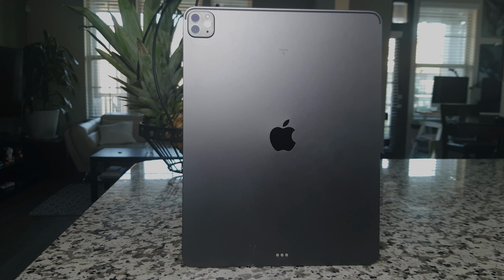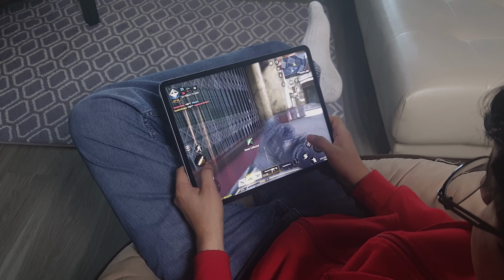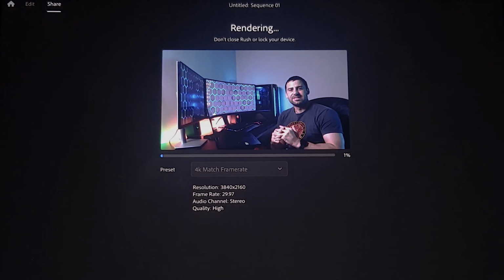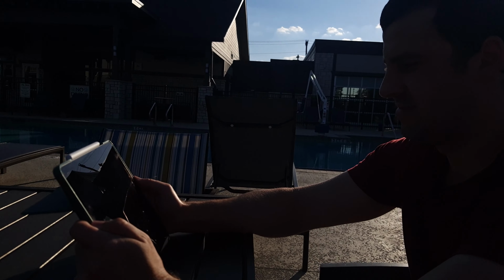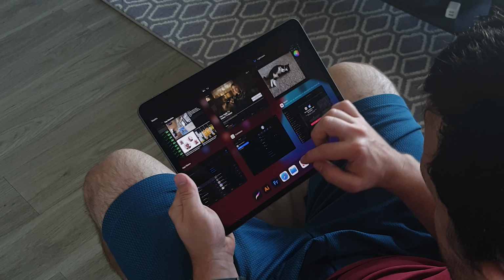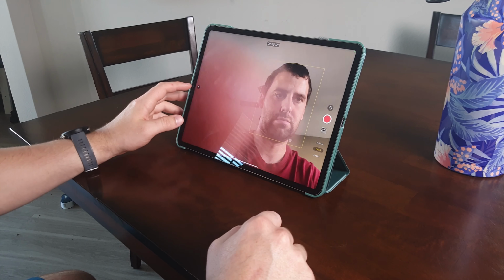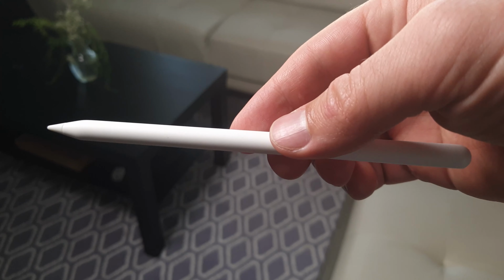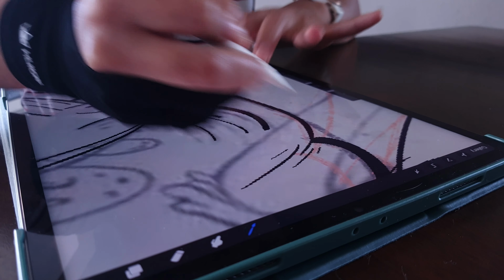12.9 iPad Pro 2021 With M1 Chip From Apple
Hi guys,

In this video I am going to be covering the 12.9 iPad Pro. The new iPad Pro features the latest apple m1 chip that has far surpassed the upgrade expectations. I am going to go over the display, processor, storage options, ram and more. This is the 5th Gen iPad Pro, and it is going to be an awesome iPad for creators with apple pencil 2 support.  Super excited to review it for you guys so let's get started.

Timecodes
0:00 Intro
1:35 M1 Chip
3:53 Liquid Retina XDR Display
5:40 iPad Pro Storage and RAM
7:16 Design
8:06 Rear cameras, Front camera, CenterStage
9:52 Who is the iPad Pro for?
10:34 Apple Pencil 2
11:55 The end

Thank you guys for watching! Appreciate it very much as usual.